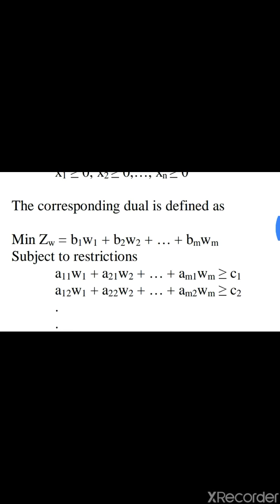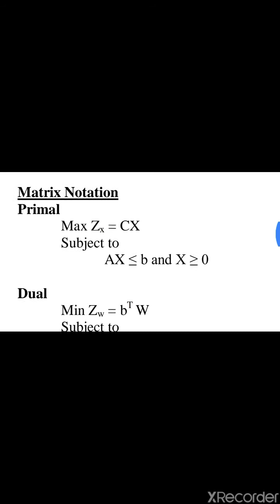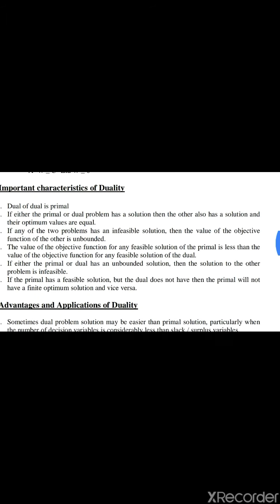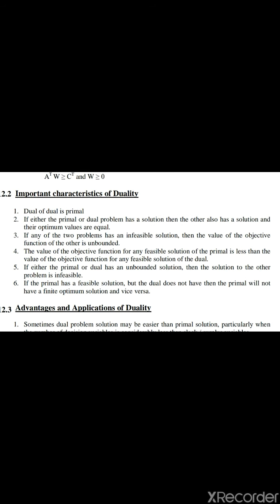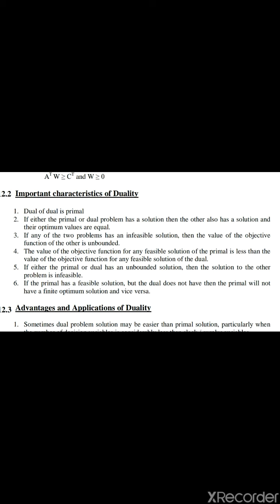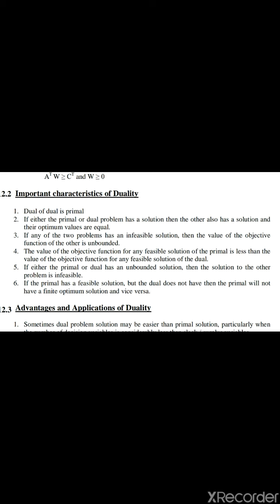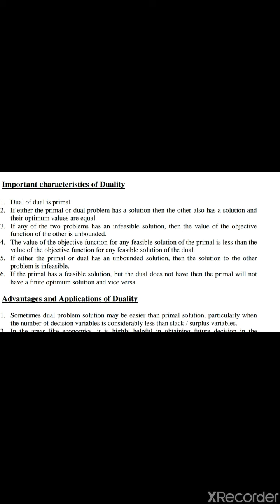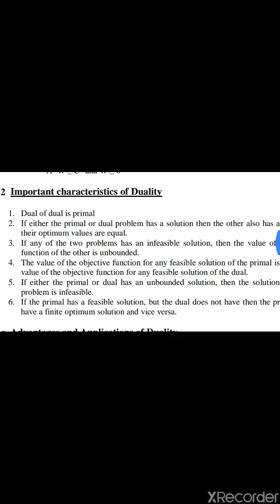OR - Duality and it's Characteristics/(15/17CS653)/Module 3 by Prof. Shweta Naik